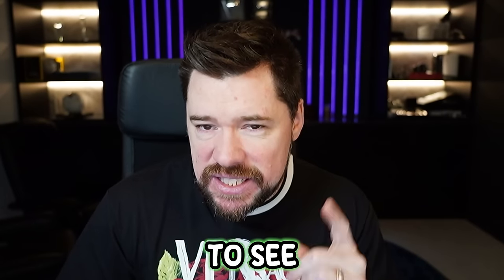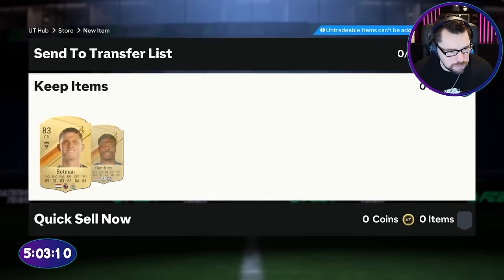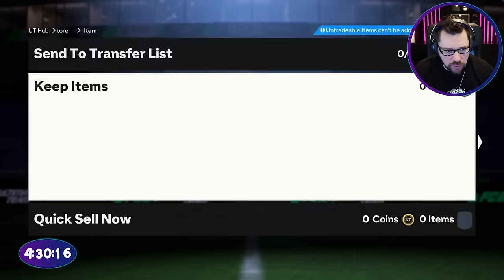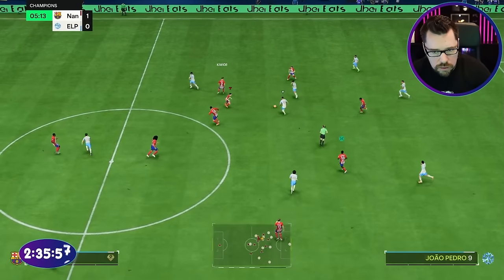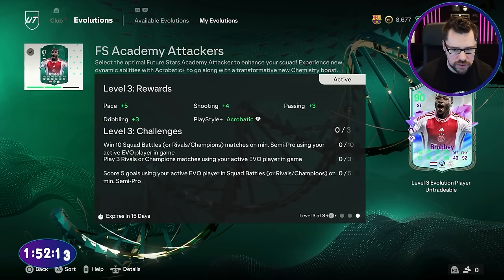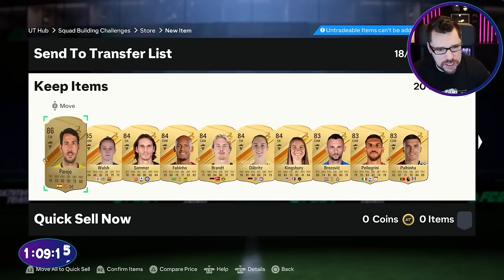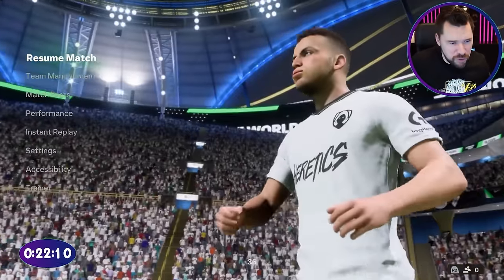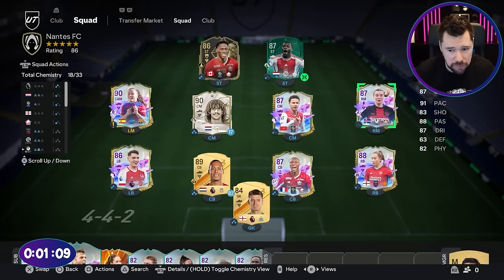THE 6 HOUR ROAD TO GLORY! - FC 24 ULTIMATE TEAM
What's the best team you can get on FC 24 in just 6 hours?

fifa21, fifa21ultimate team, fut21, fifa, fut, fut birthday, packs, messi, fifa 22, fut 22, fut 22 ultimate team, ultimate team, NepentheZ, DTG, RTG,

fifa23, fifa, fut23, fifa23leaks, fifa23gameplay, fifa 23 youtube, FC24, FC 24, FUT24

Craig Douglas